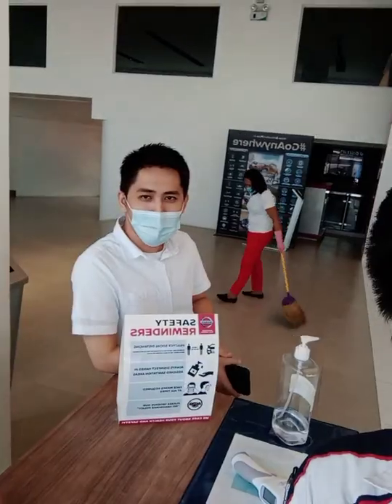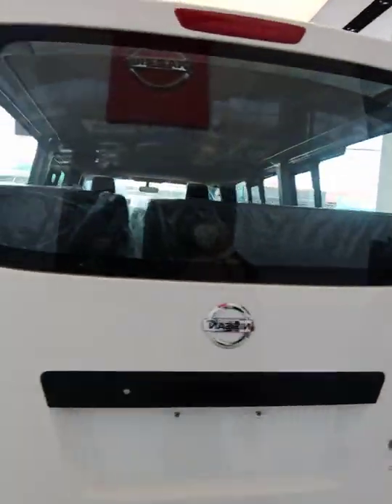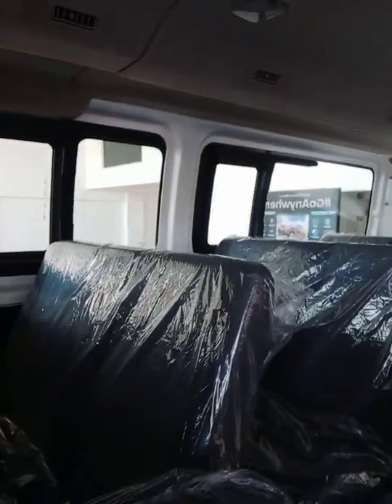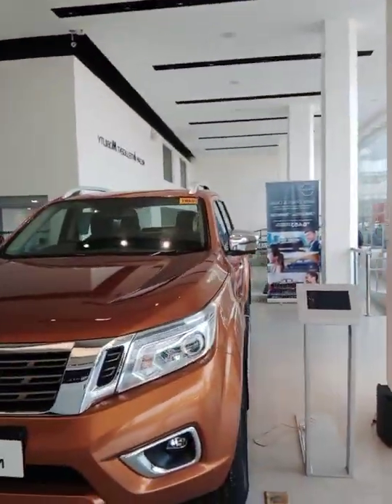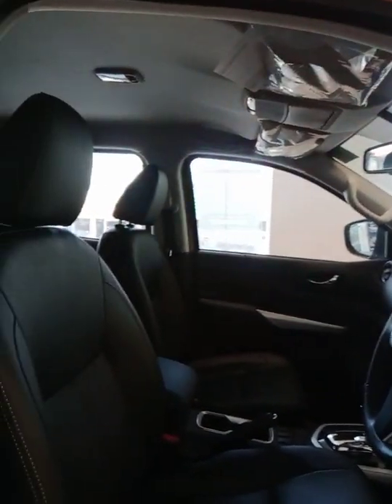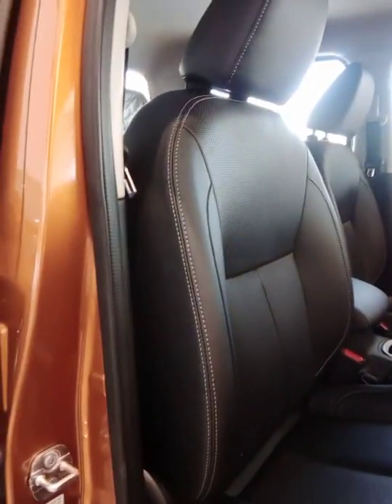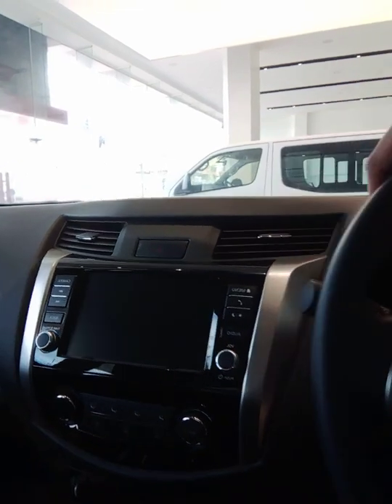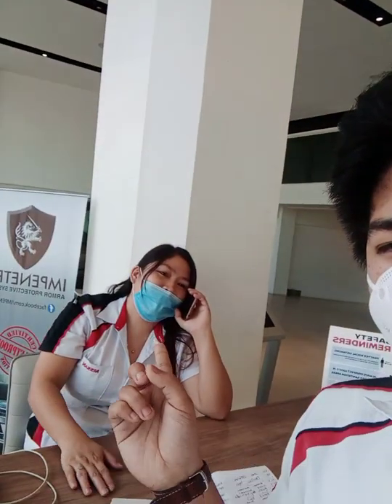NMP AJ Ponce